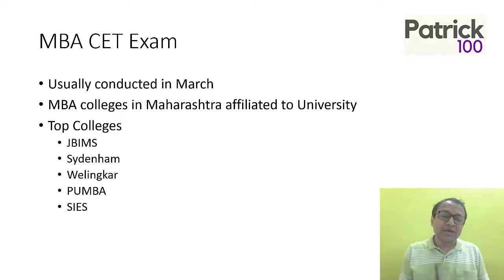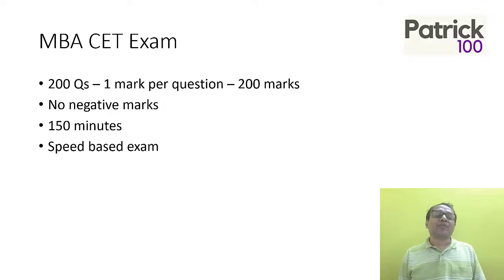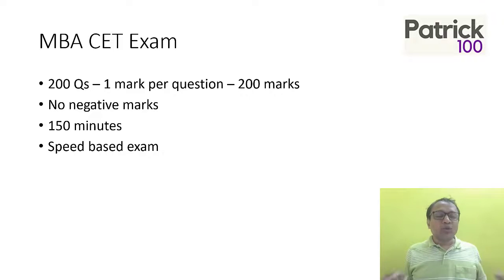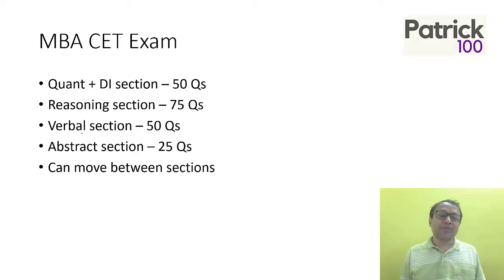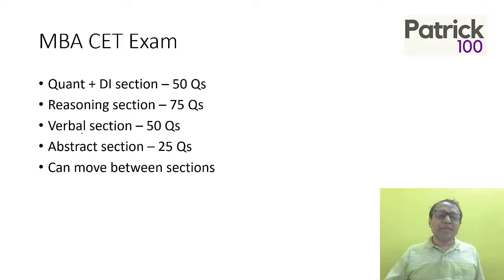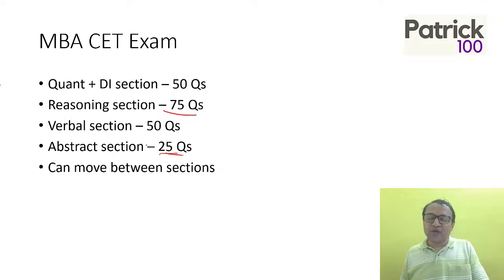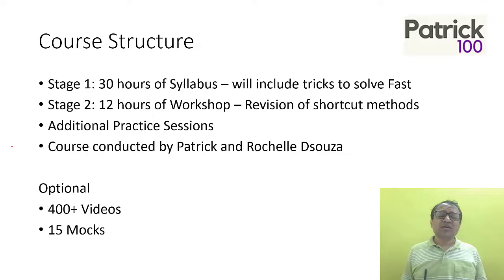CET 2024 Crashcourse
Upcoming courses
PIWAT Course
XAT Workshop and Video courses for XAT
SNAP Test Series

• CAT
• CET

Test Series
• CAT
• CET
• IIFT
• XAT
• NMAT
• SNAP
• CMAT
• TISS

• CAT
• CET
• XAT
• IIFT
• NMAT
• SNAP
• CMAT